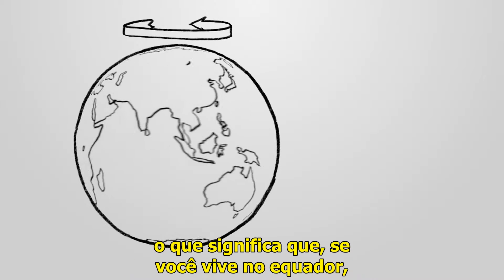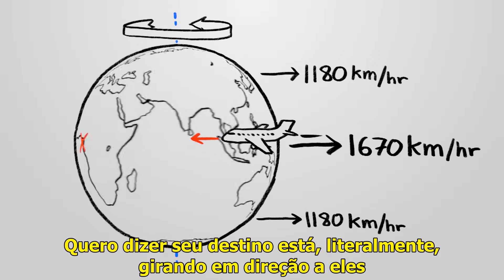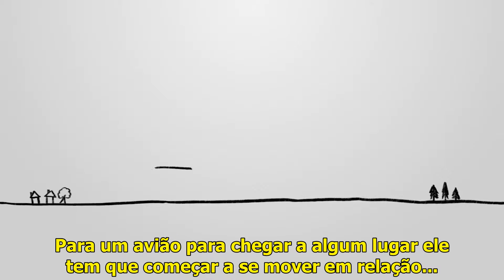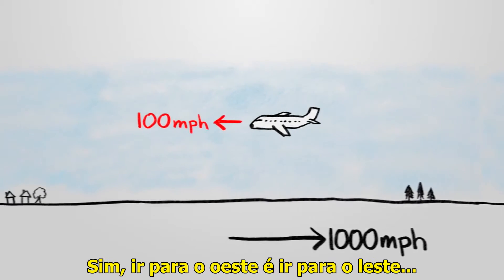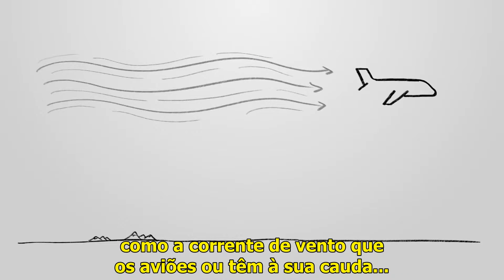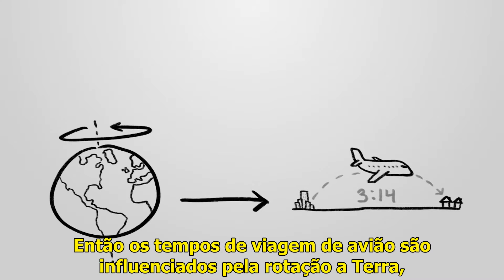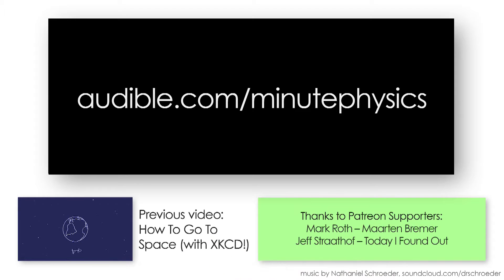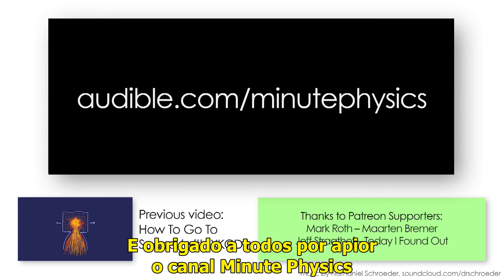Por Que Não é Mais Rápido Viajar para Oeste?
Se a terra está girando para leste a 1.670Km/h... por que não podemos voar para oeste mais facilmente?

Agradecimentos a por apoiar o canal MinutePhysics.

Why Isn't It Faster To Fly West?
If the earth is spinning to the east at 1000 miles per hour... why can't we fly west more easily?
for supporting MinutePhysics.